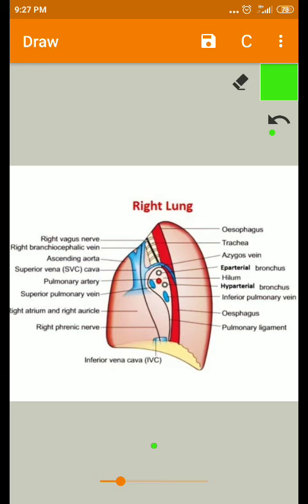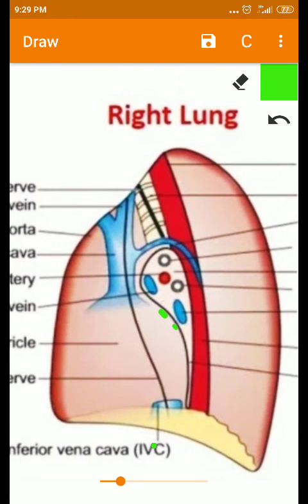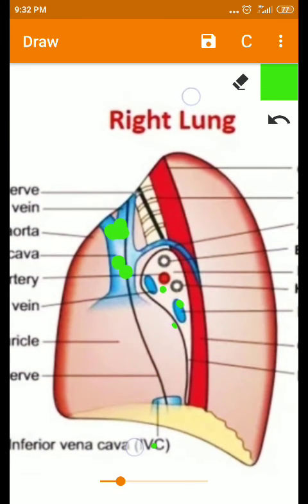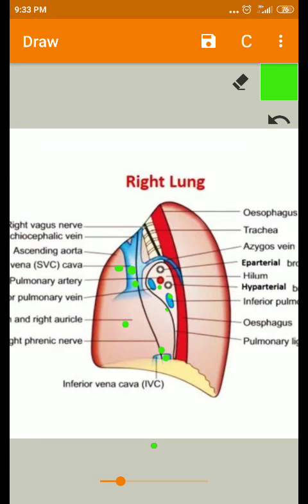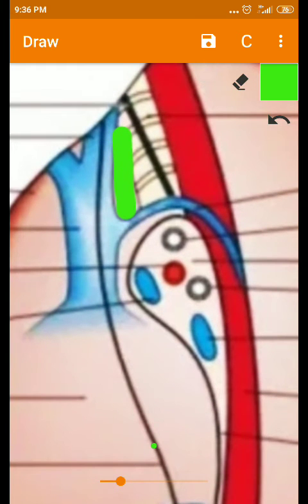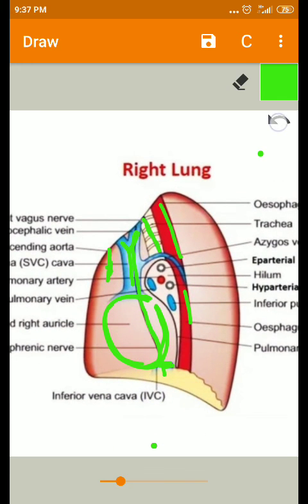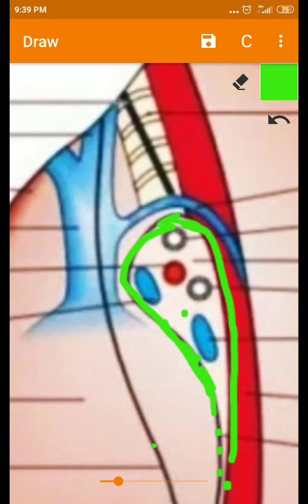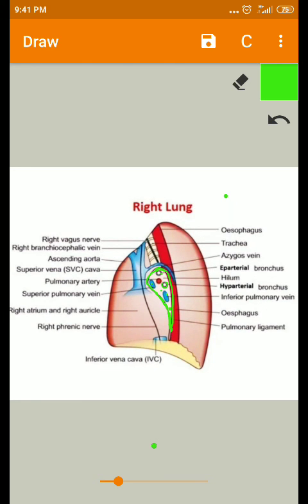Lungs Part 3 THORAX